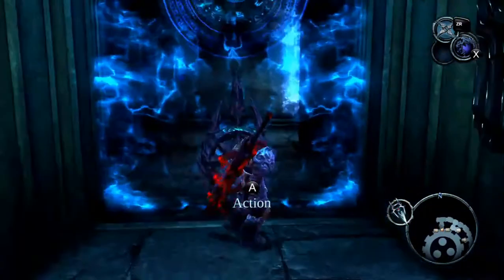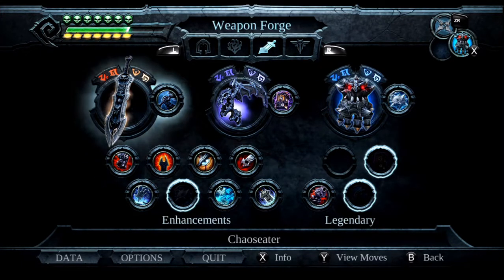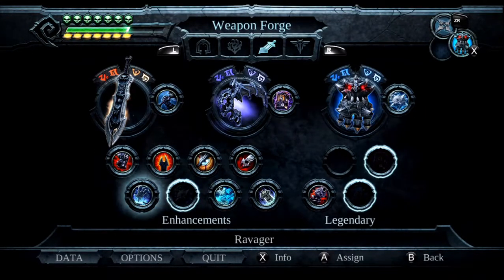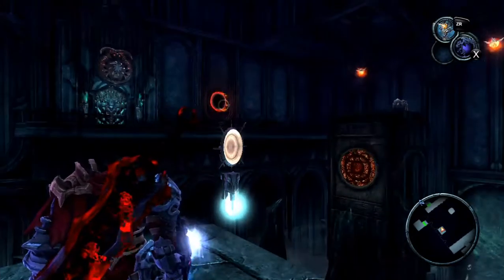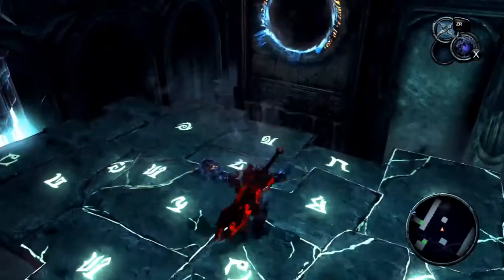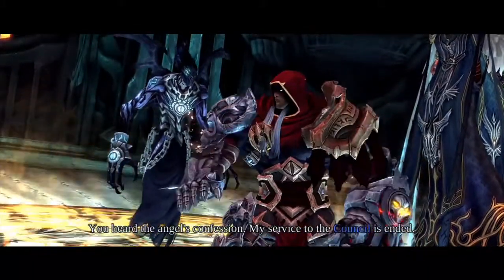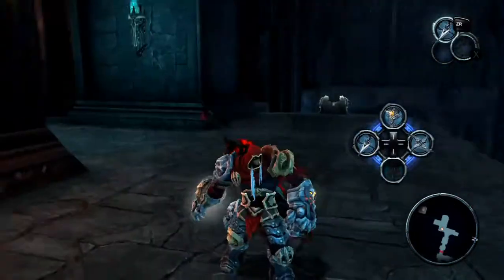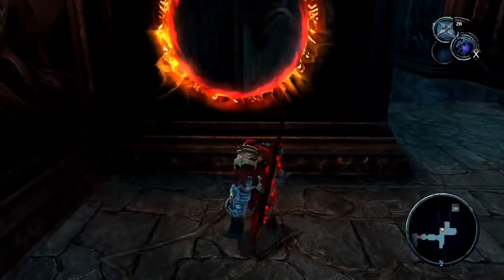Let's Play Darksiders Part 26 THIS is Your Explanation!?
Today, we learn the reason I think this Azrael is a jerk, it's not a good explanation, either. Good job Azrael, you and your buddies broke EVERYTHING!! Truly amazing work. Insert sarcasm here btw.